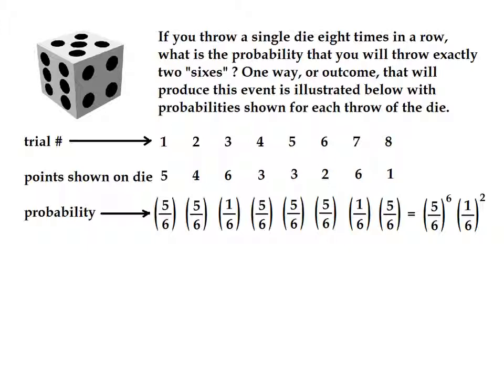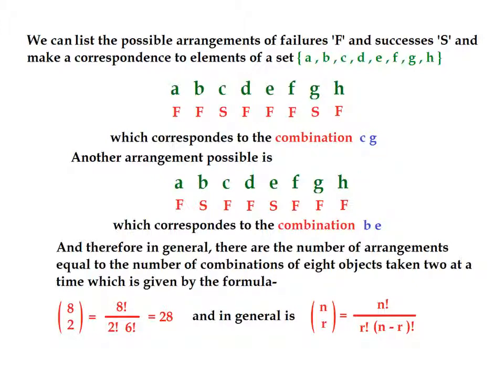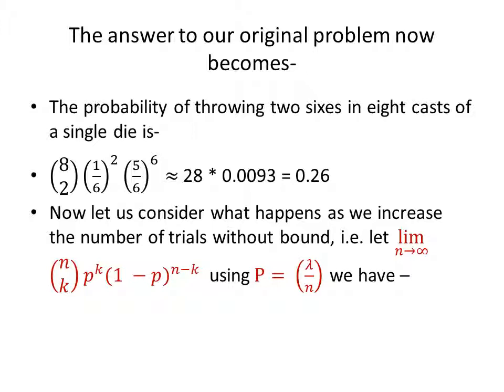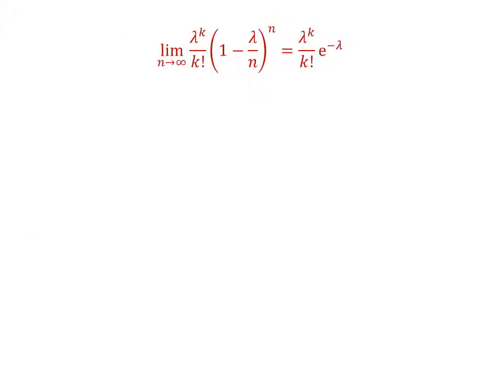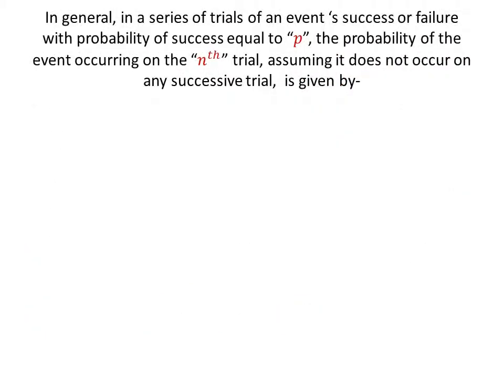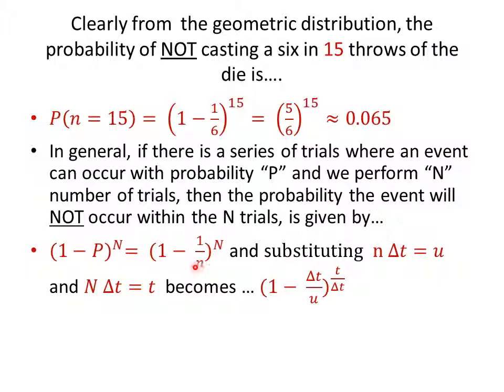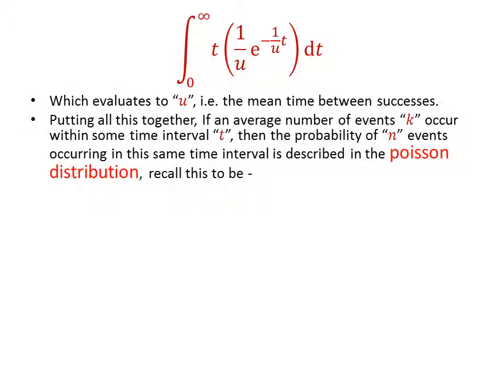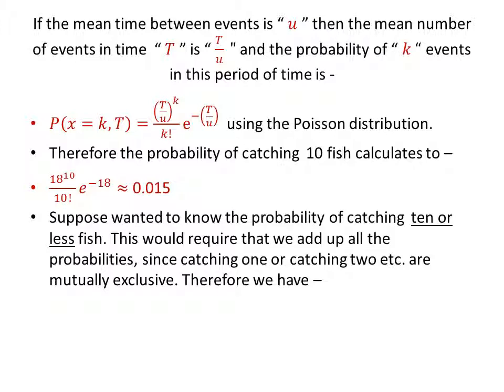The Poisson Process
This video discusses and derives the exponential distribution and the poisson distribution used in poisson processes.